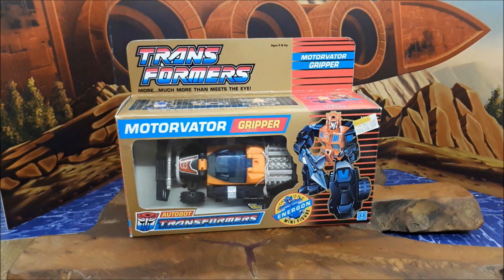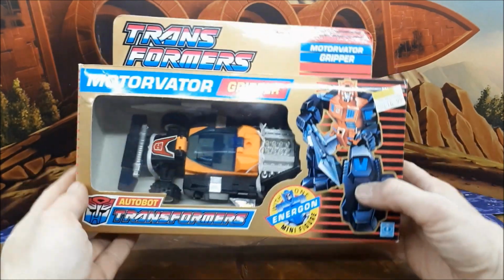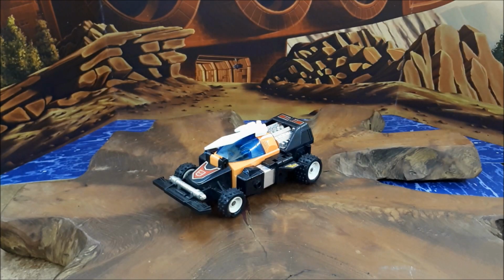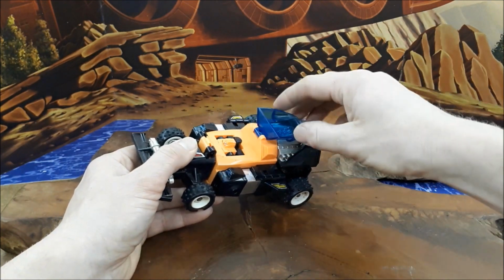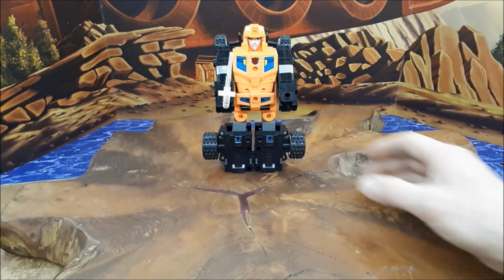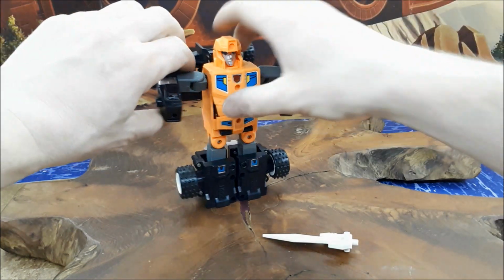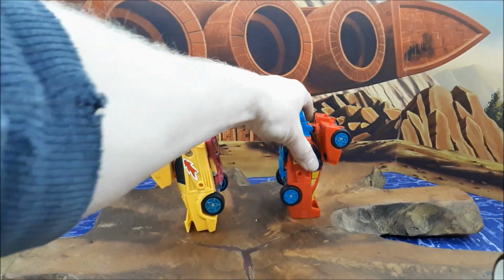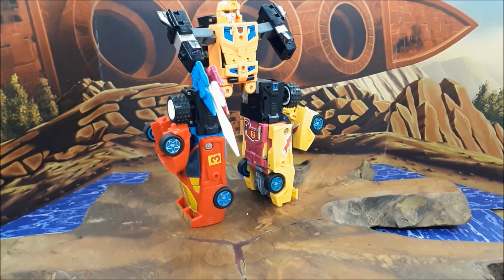Transformers G1 Motorvator GRIPPER review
a look at the final motorvator     GRIPPER